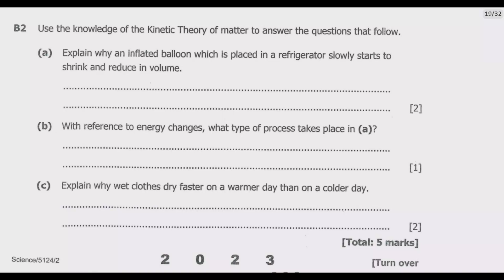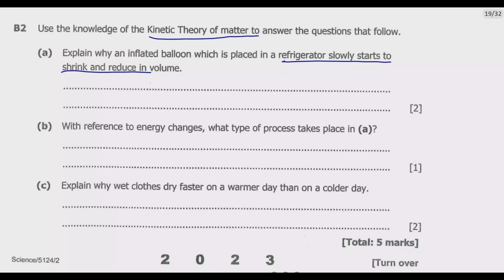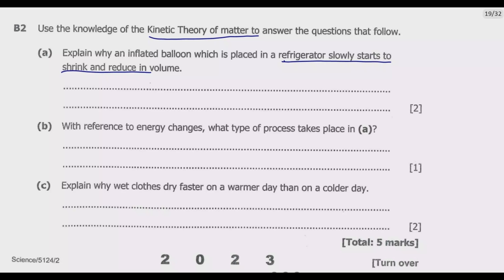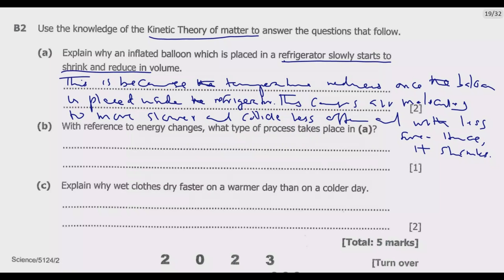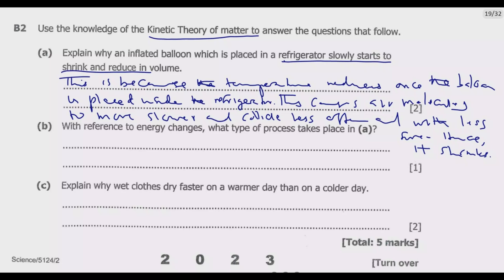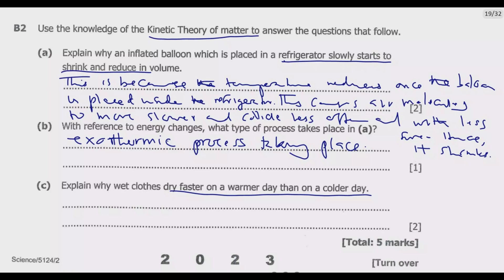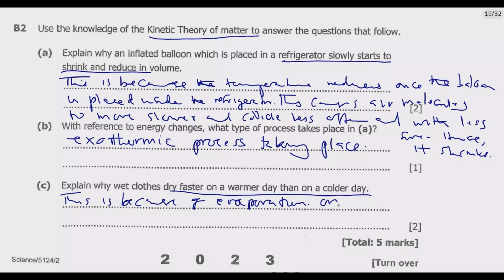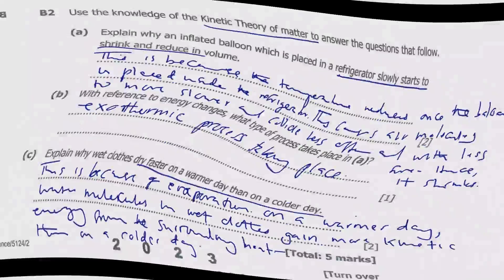2023 GCE SCIENCE PAPER 2 QUESTION B2 DETAILED SOLUTIONS